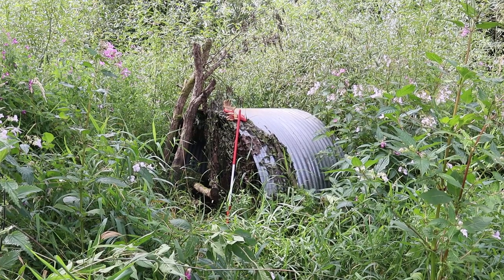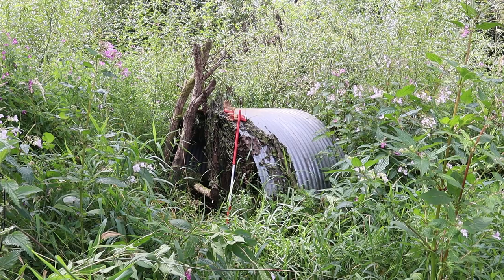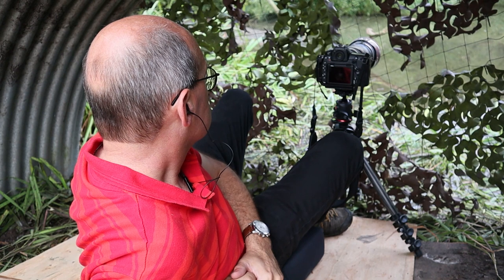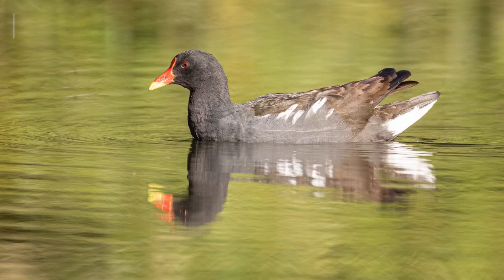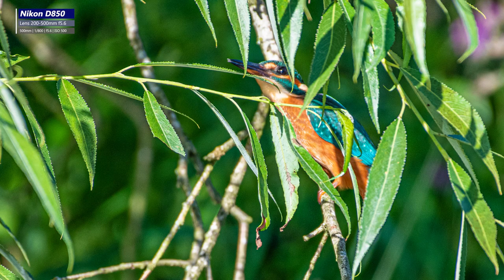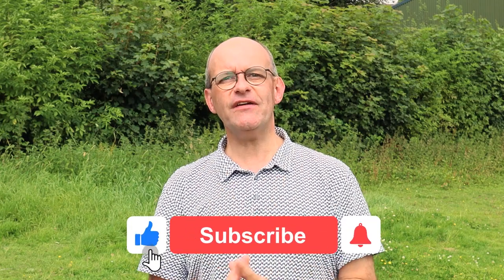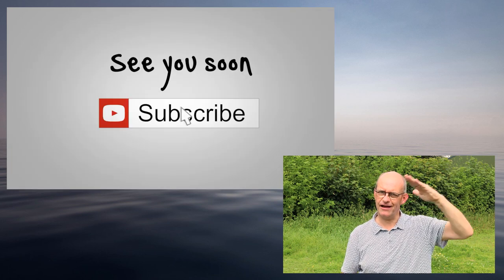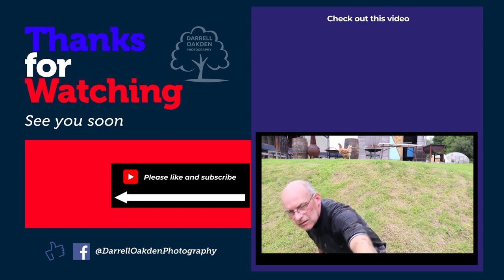How to photograph a Kingfisher Part 2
This video is the second part of a two part series where I set out to photograph a Kingfisher. The second part of this series will see me finish the hide and finally get some photographs of the Kingfisher.

Limitless, Morning Stretches, This delicate place, Changing outlook

Music from Youtube Studio: If I had a chicken, Wishful thinking

In this video Darrell Oakden finishes setting up a hide and photographs a Kingfisher.